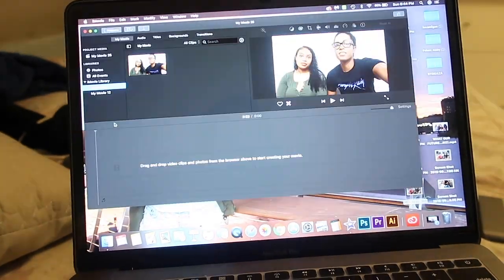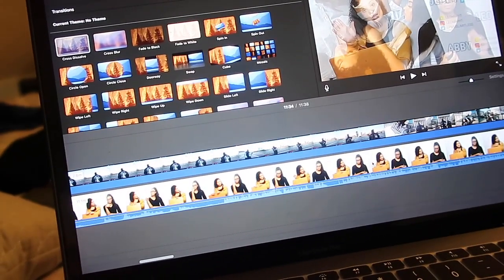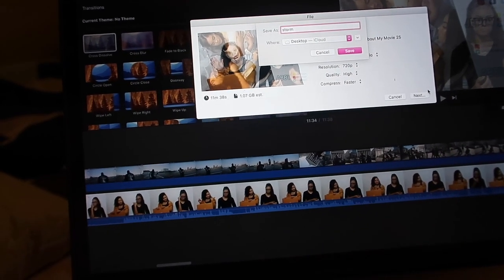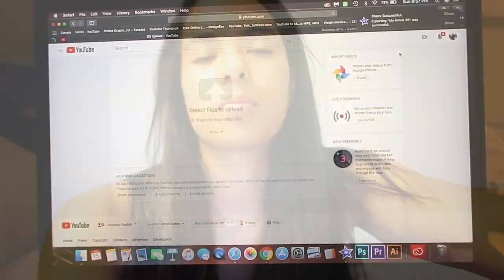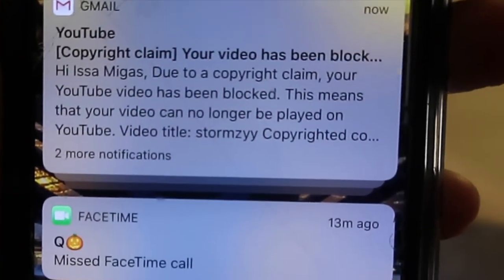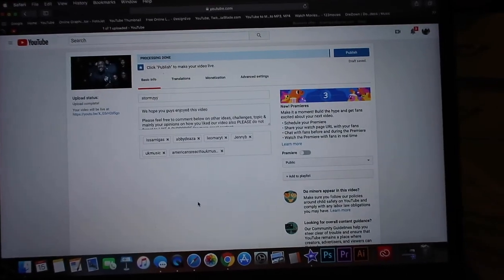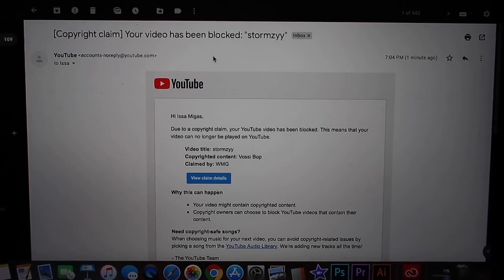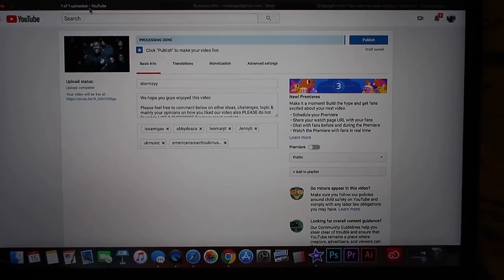BREAKING DOWN.... [ MUST WATCH ] **NOT A CLICKBATE**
Please feel free to comment below on other ideas, challenges, topic & mainly your opinions on how you liked our video also PLEASE do not forget to LIKE & SUBSCRIBE for more great content.

INTRO BY: @tubbyg & kevaviles
INTRO SONG BY: @itskrews

-Snap:
👻Abby: Abbydeaza
👻Jenny: Jennnnnyyb
👻Leo: Leomaryt